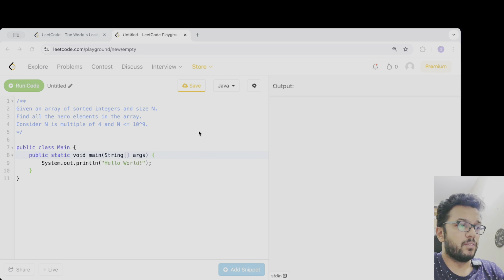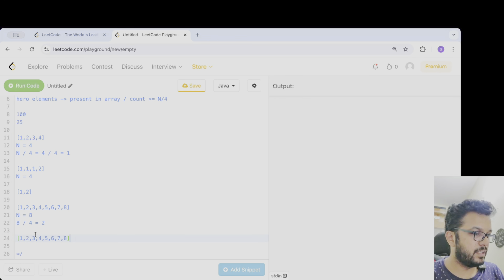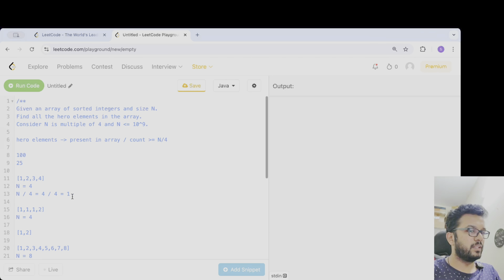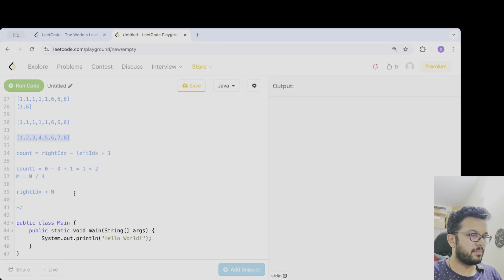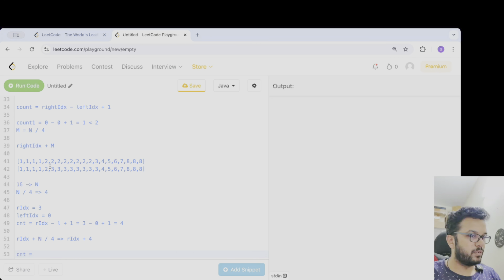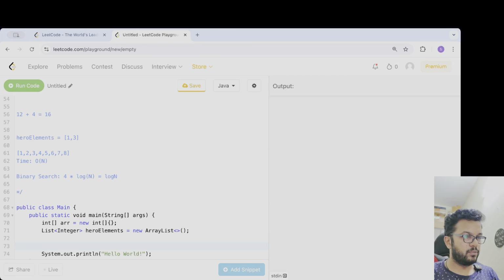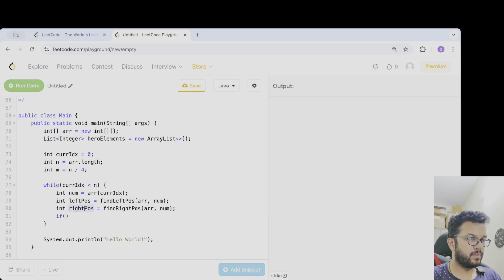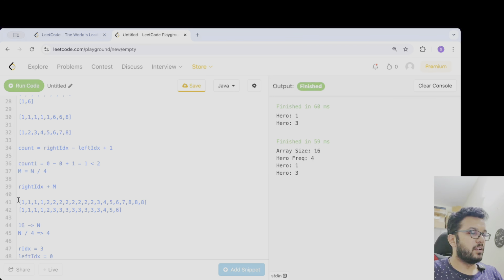INDmoney SDE Tech Interview | DSA Round | Binary Search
In this video, my aim is to share the Binary Search problem asked during DSA round for SDE-3 profile. I have 5yrs+ experience in tech and have taken more than 200 interviews at companies like Amazon, Blinkit. Here I am go give back to the community. I have been a candidate master on Codeforces back in college at NIT Kurukshetra. I would soon be sharing my interview experience at 10+ Indian Tech Companies.